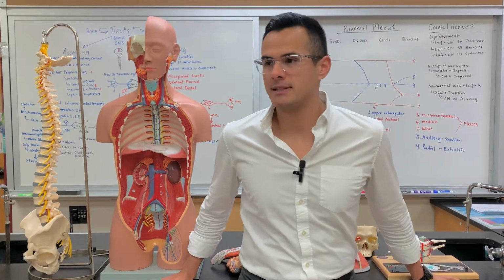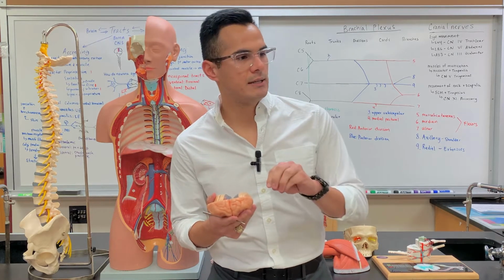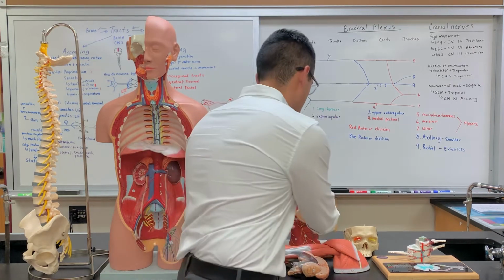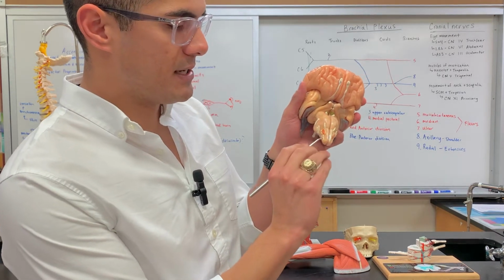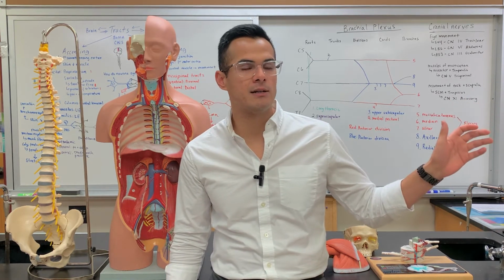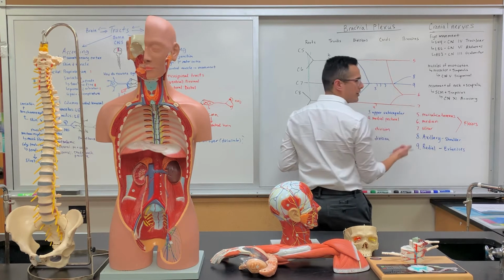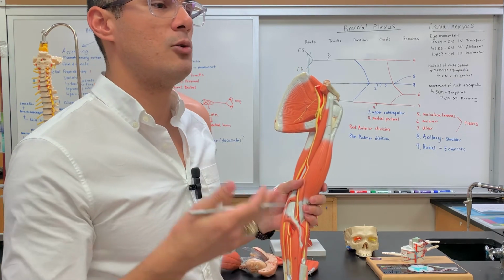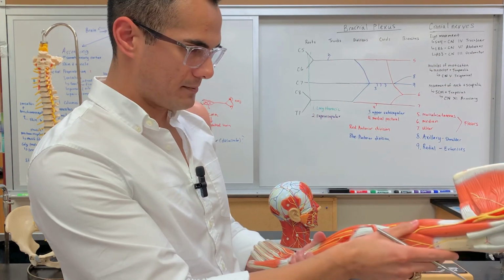Cranial and Peripheral nerves: Nerves of the arm derived from the brachial plexus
In this lecture, I show the anatomy of the cranial nerves and explain their functions. Nerves of the arm are also shown including their derivation from the brachial plexus.